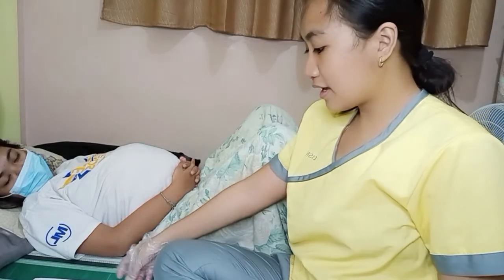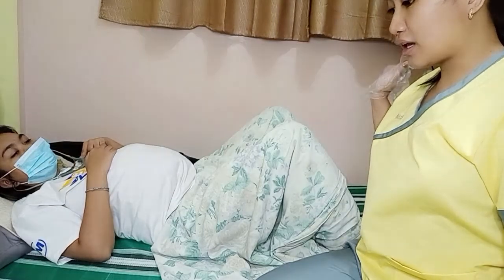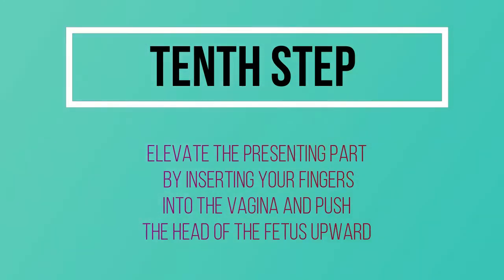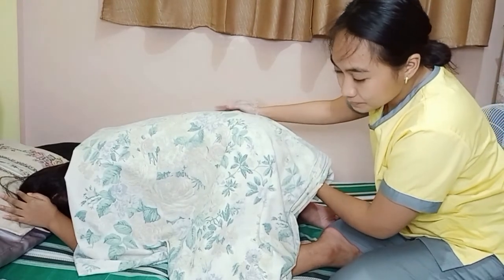NURSING MANAGEMENT FOR PROLAPSE OF THE UMBILICAL CORD